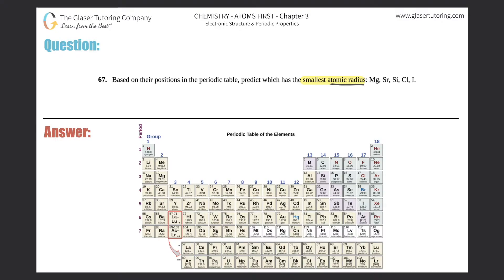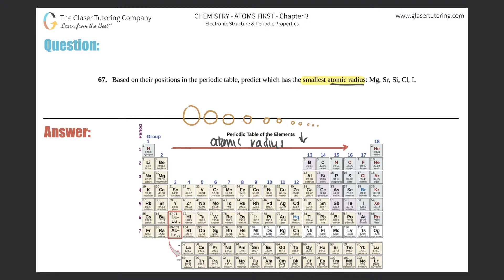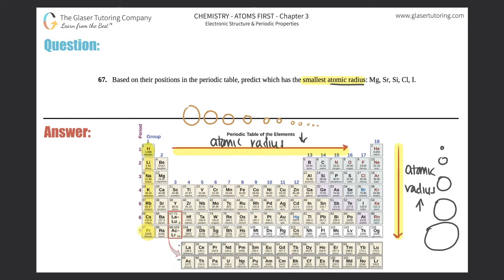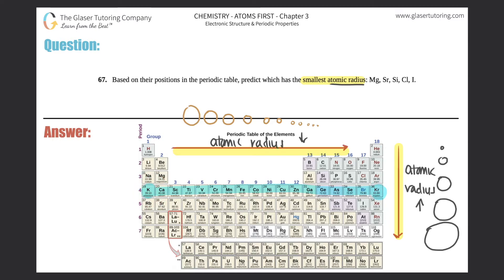6.67 | Predict which has the smallest atomic radius: Mg, Sr, Si, Cl, I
Based on their positions in the periodic table, predict which has the smallest atomic radius: Mg, Sr, Si, Cl, I.